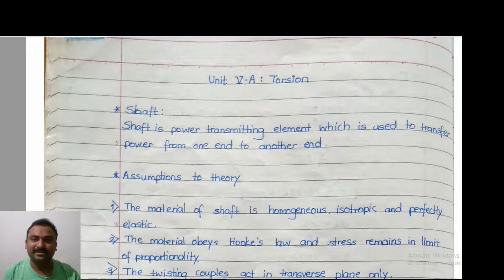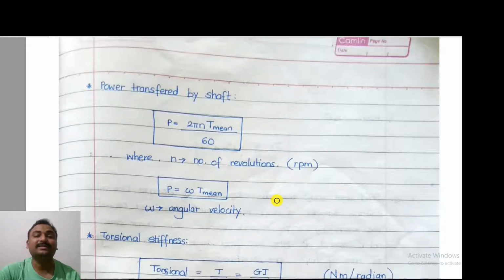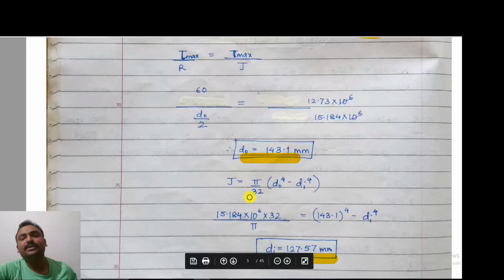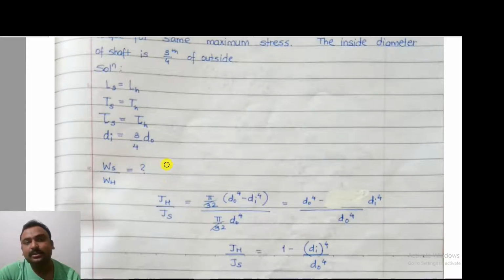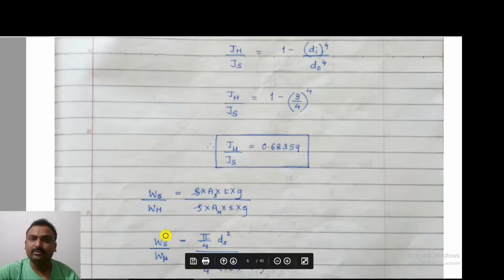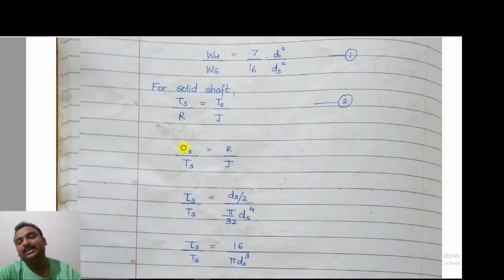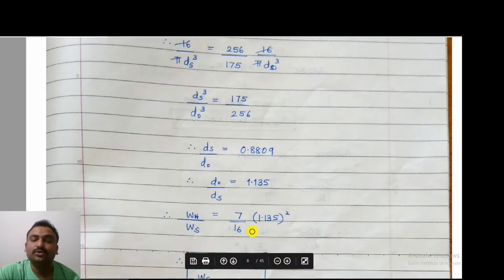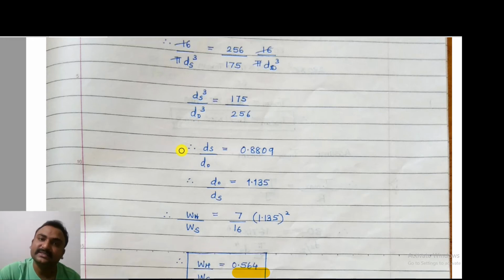Torsion _unit5 problems Part3